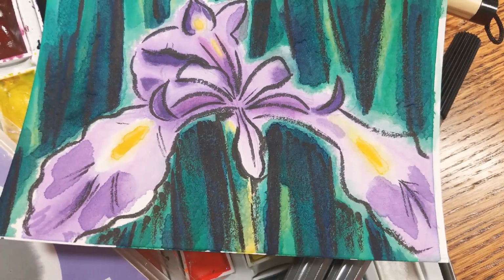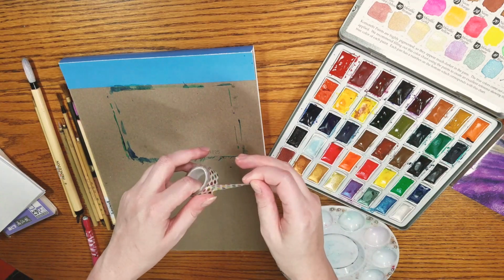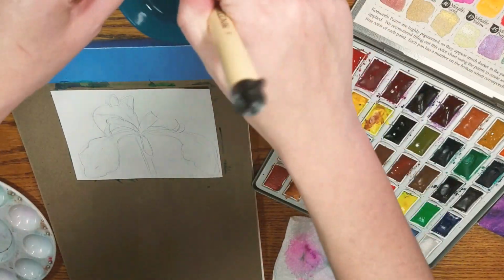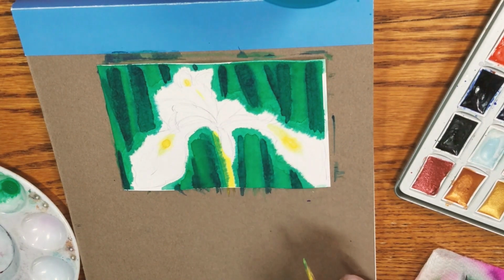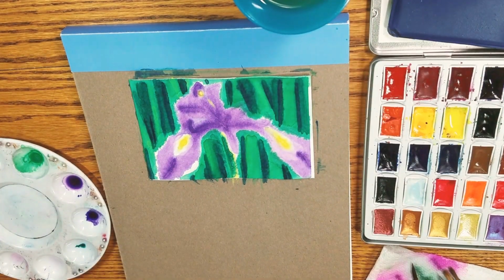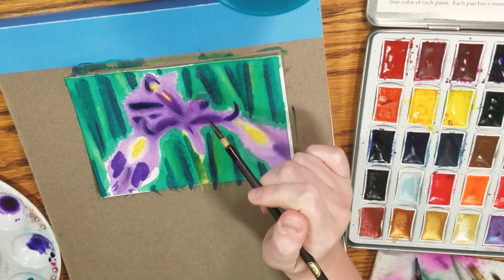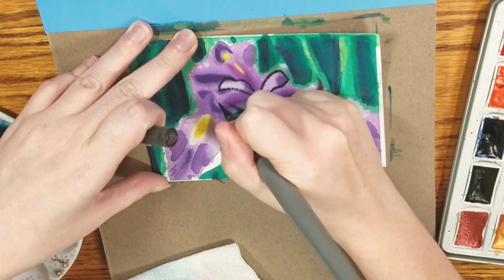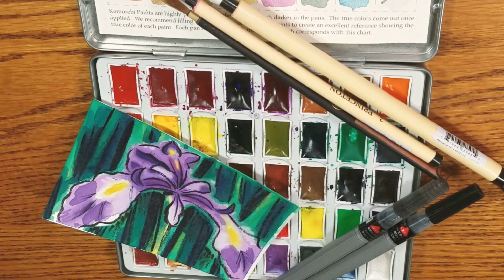💐Iris💐 Etegami Watercolor Tutorial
Hey Artnerds!  Today I'm going to show you how to paint an elegant iris on an etegami postcard!   When it's done, mail it off to someone you love!

Materials Used in this Tutorial:
Etegami Paper (not the same but similar)
Sumi Brushes
MozArt Komorebi Set
Washi Tape
Chipboard back of sketchbook (or preferred support)
Pentel Pigment Brushpen Extra Fine
Pentel Pigment Brushpen Medium
White Gouache